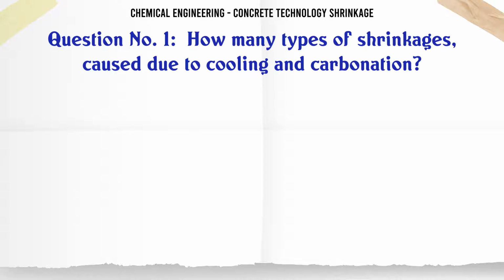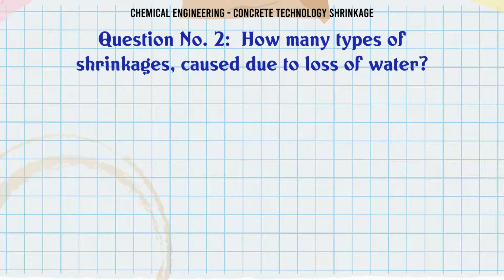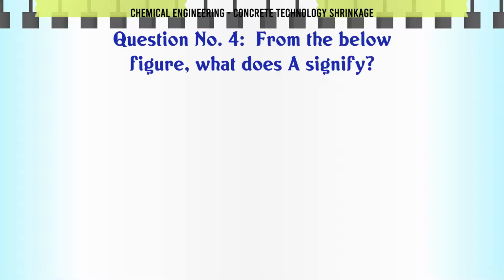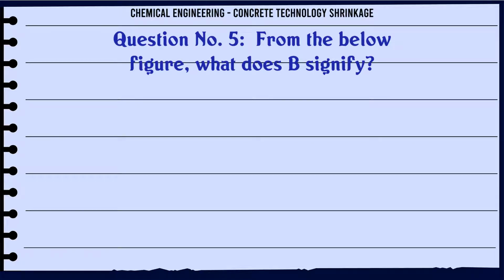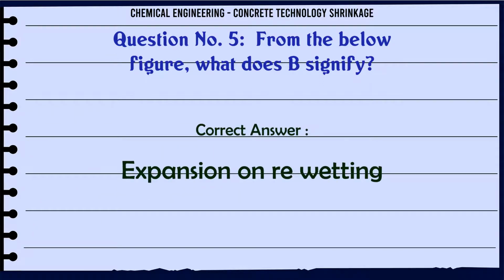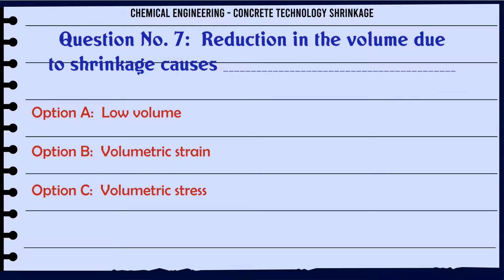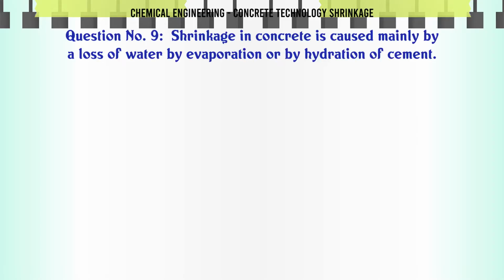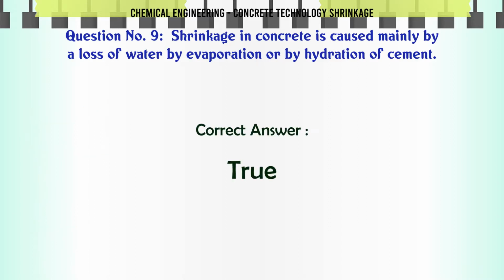MCQ Questions Concrete Technology Shrinkage with Answers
Concrete Technology Shrinkage GK Quiz.

Question and Answers related to Concrete Technology Shrinkage

However, fall of temperature and carbonation may also cause shrinkage.

Shrinkage in concrete is caused mainly by a loss of water by evaporation or by hydration of cement.

Shrinkage is the reduction in the volume of a fresh hardened concrete exposed to ambient temp and humidity.

Content of this Video:

MCQ question answers for Concrete Technology Shrinkage